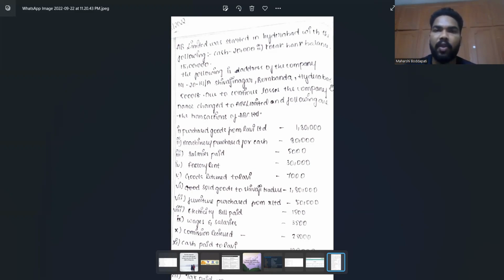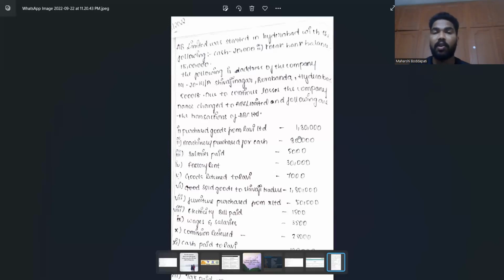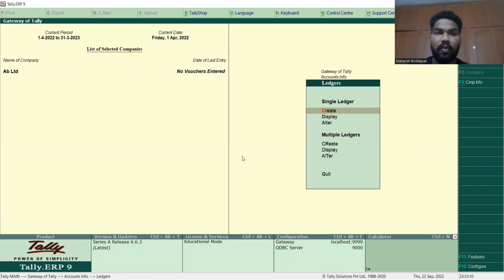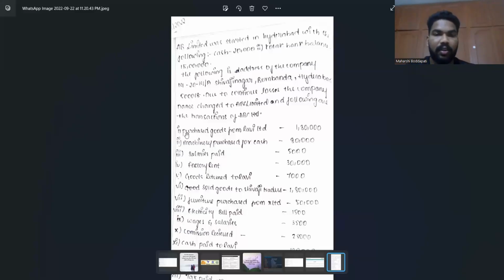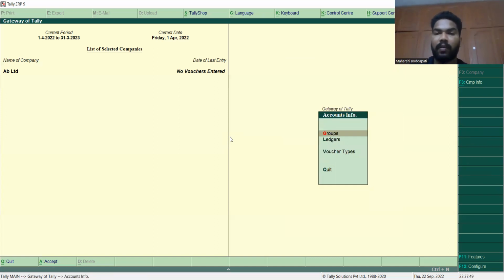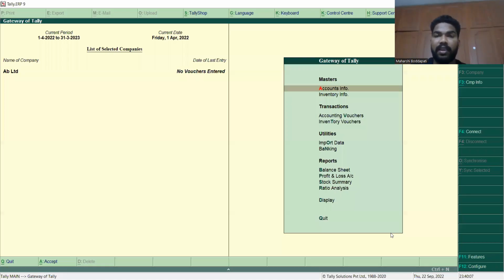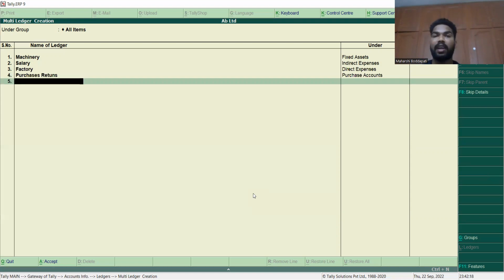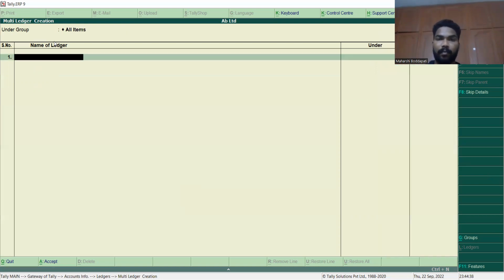Creation of ledgers in tally erp 9 part-2 unit 1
ledger creation both under single and multiple